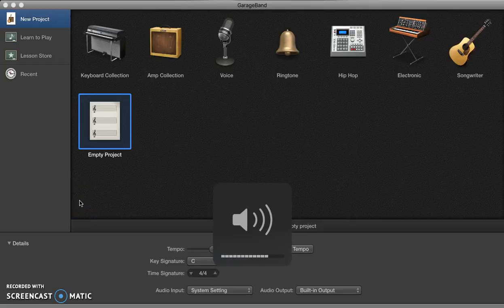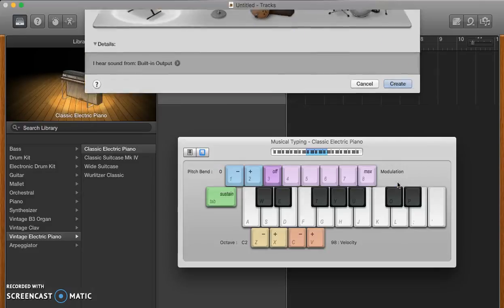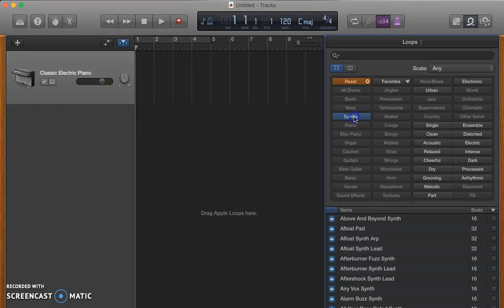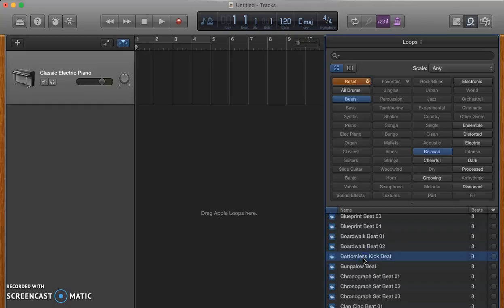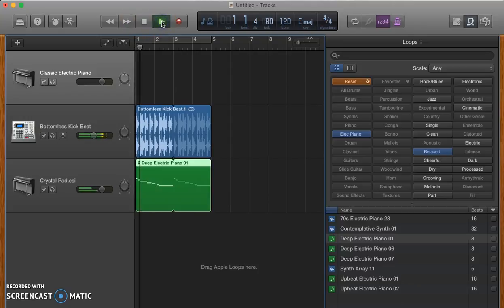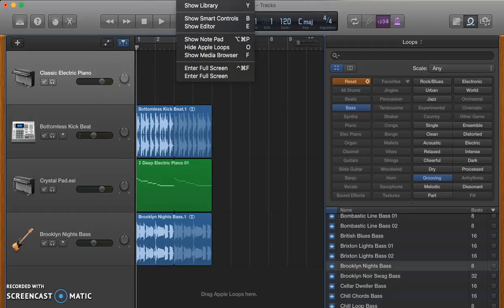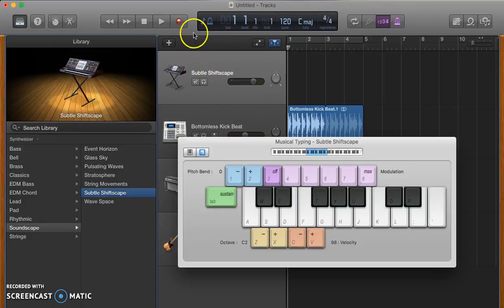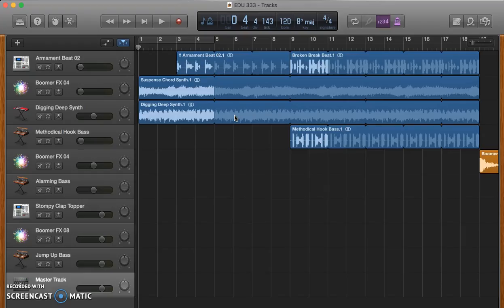EDU331 - Flipped Lesson Nico Willemsen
Flipped Lesson - Nico Willemsen